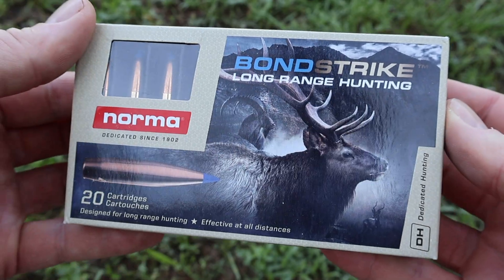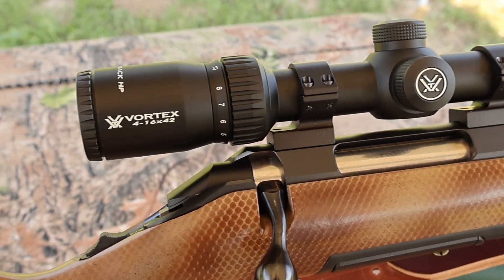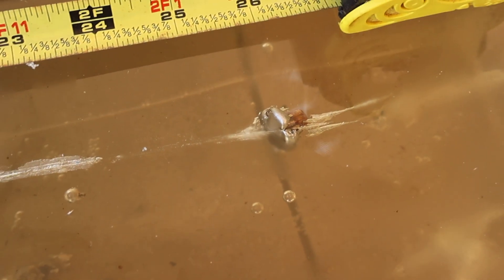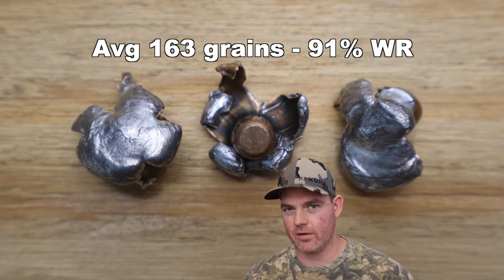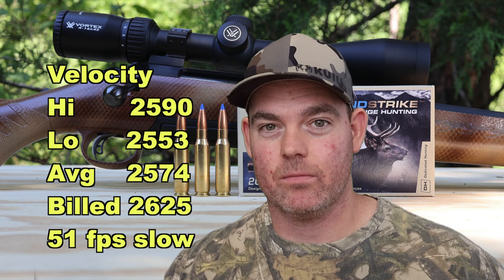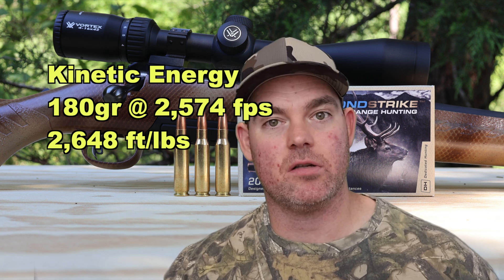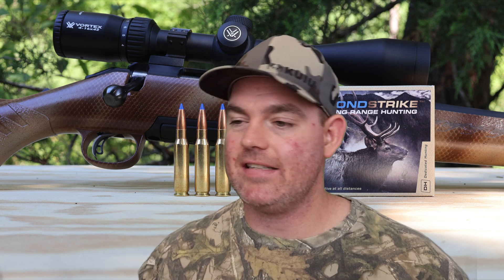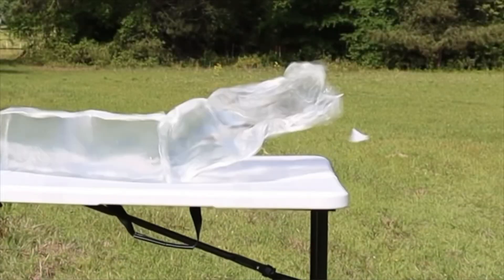308 Winchester Norma Bondstrike Ballistics Gel Ammo Test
308 Winchester Norma Bondstrike 180 grain ammo ballistics gel test using a Ruger American with 22 inch barrel.